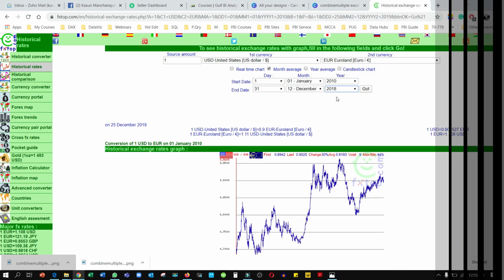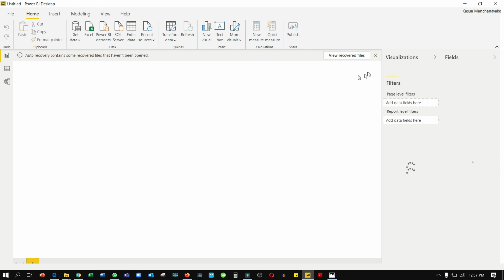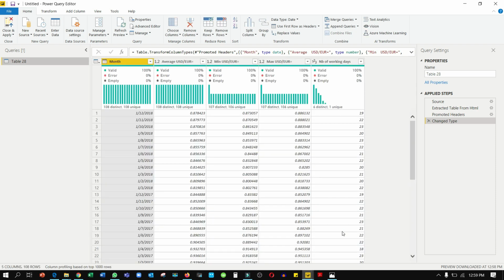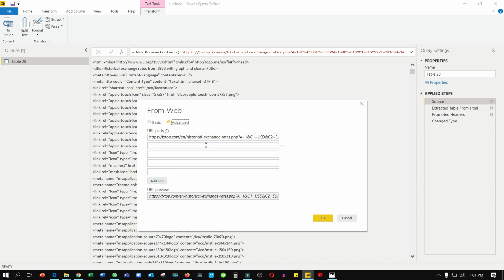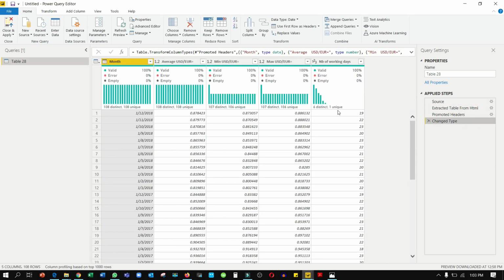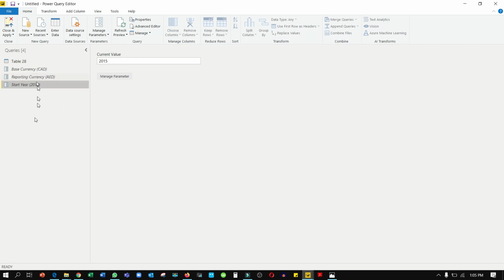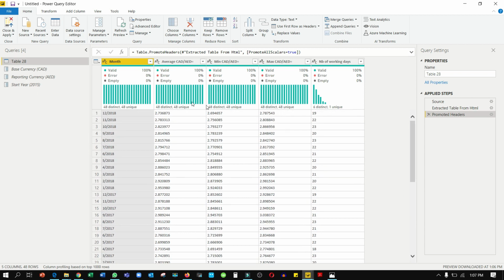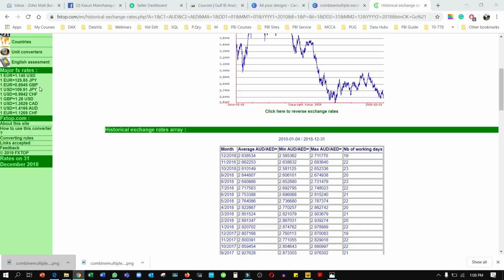Get Data from Web Site Dynamically with Power bi